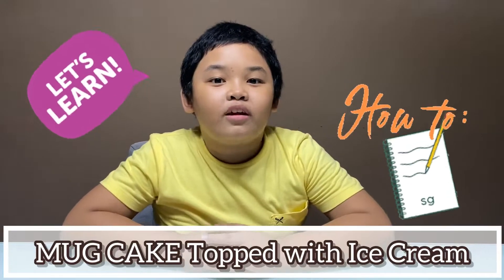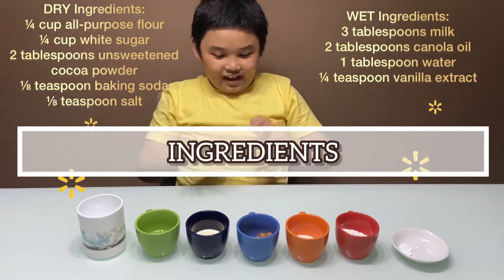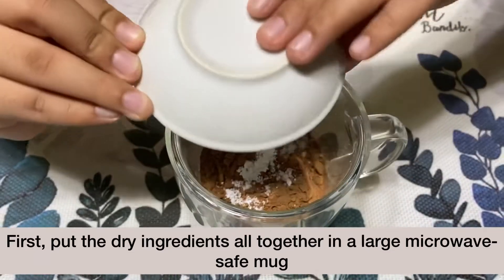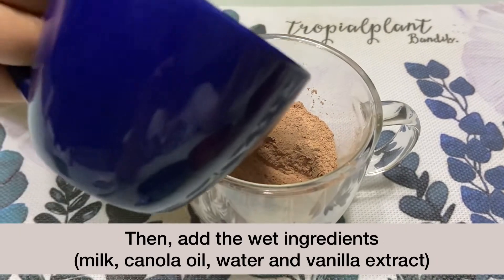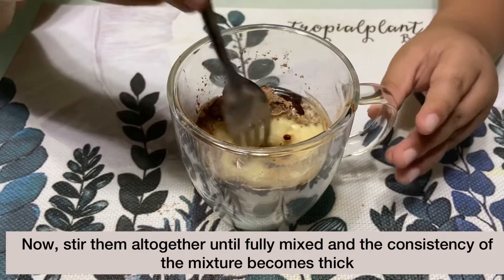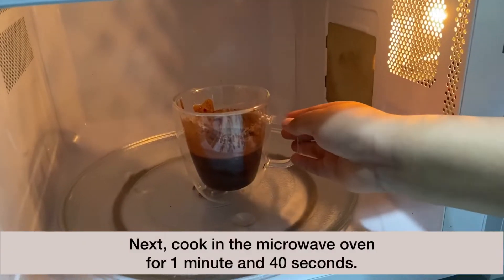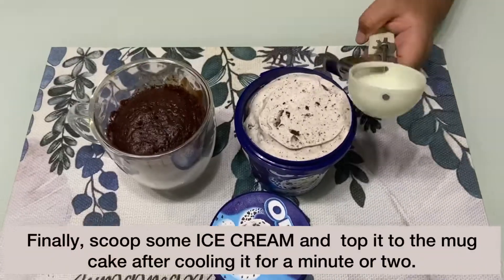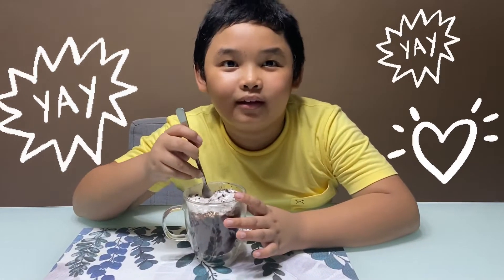Mug Cake Topped with Ice Cream